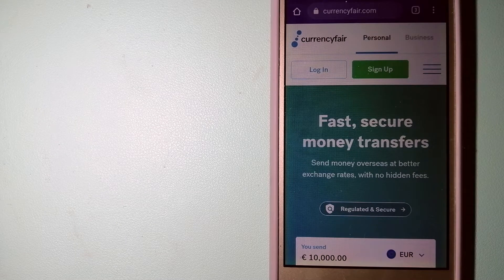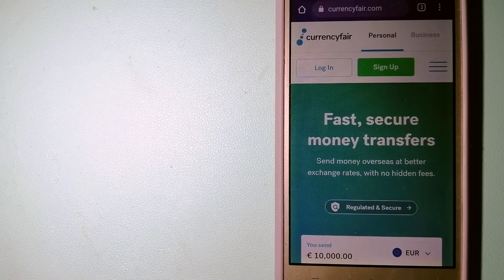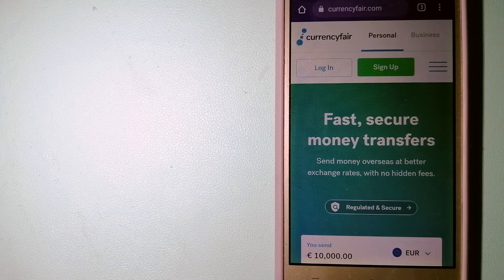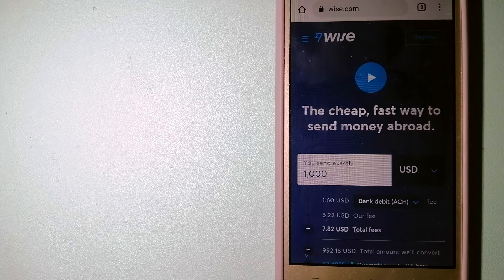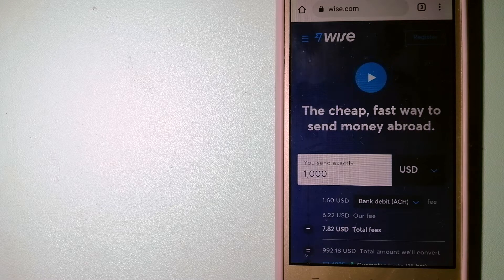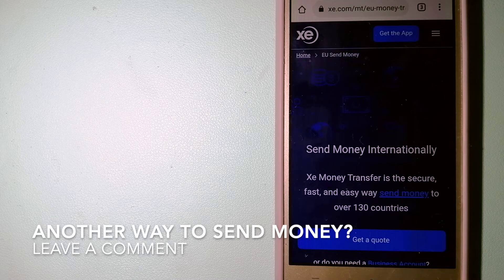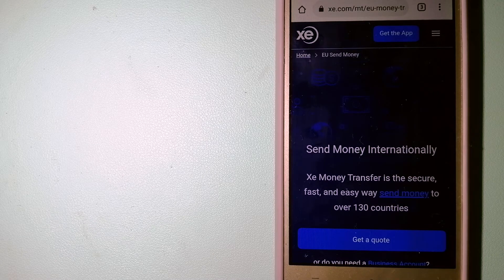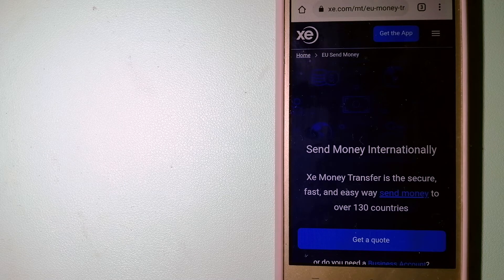🔴 How To Transfer Money Overseas From Singapore to Canada🔴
Canada is a country in North America. Its ten provinces and three territories extend from the Atlantic Ocean to the Pacific Ocean and northward into the Arctic Ocean, covering 9.98 million square kilometres (3.85 million square miles), making it the world's second-largest country by total area. Its southern and western border with the United States, stretching 8,891 kilometres (5,525 mi), is the world's longest bi-national land border. Canada's capital is Ottawa, and its three largest metropolitan areas are Toronto, Montreal, and Vancouver.